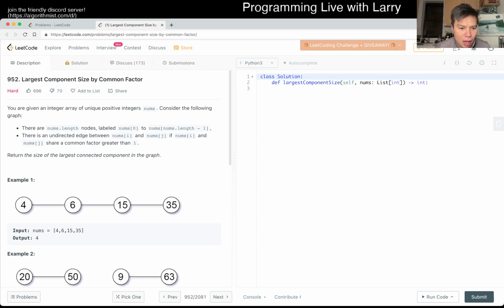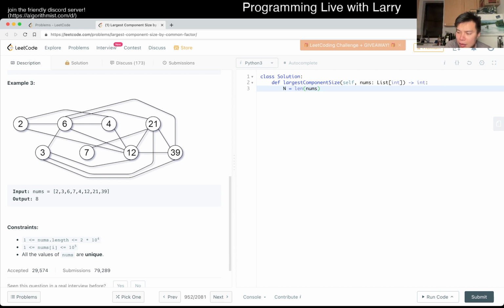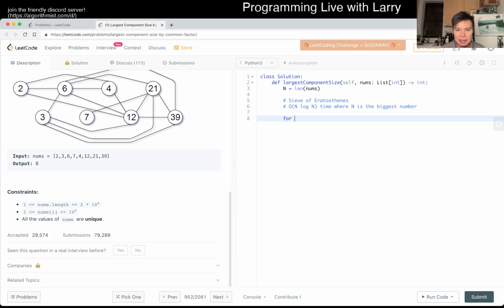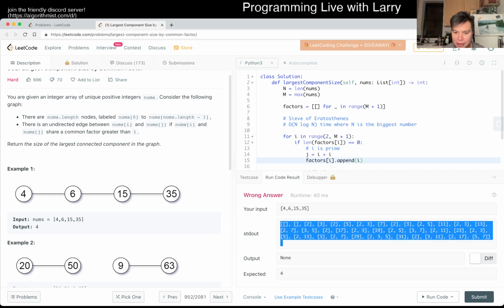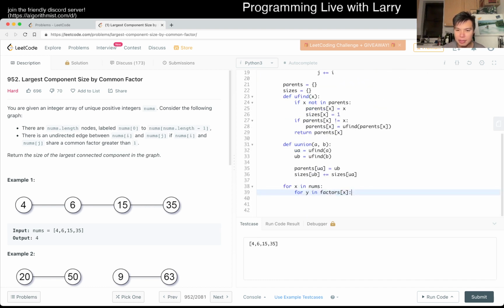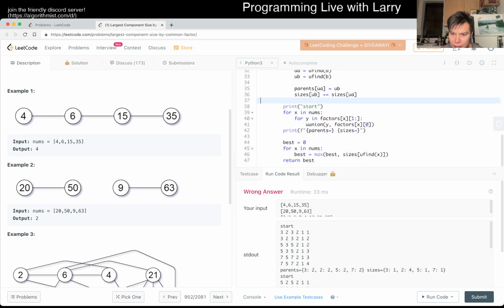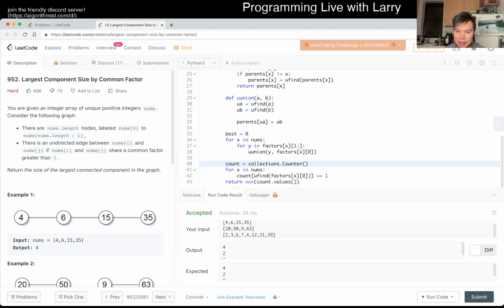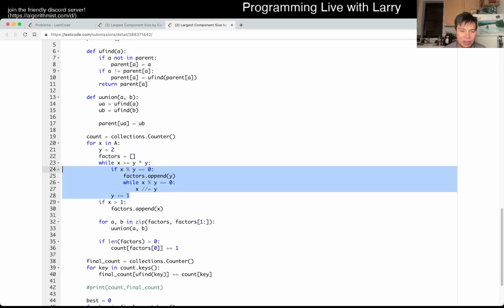Daily Leetcode #602: Nov 23, 2021 - 952. Largest Component Size by Common Factor